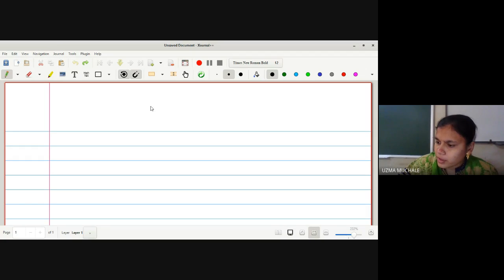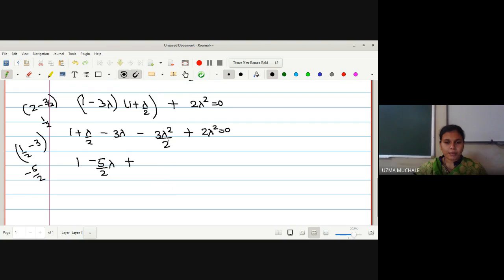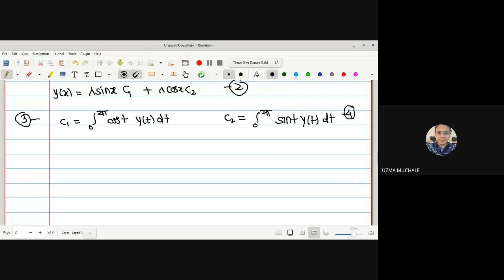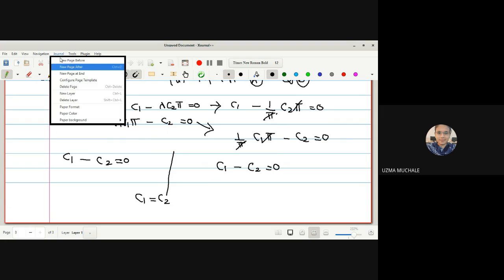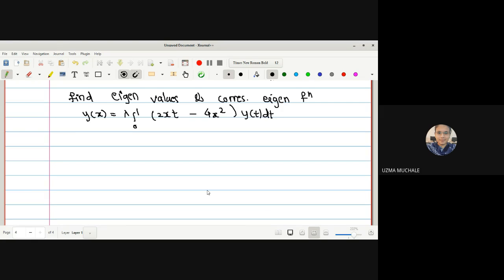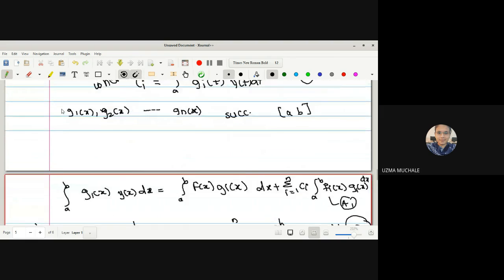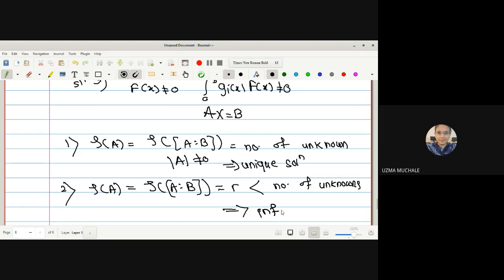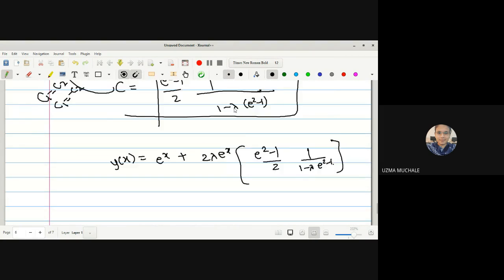Integral equation lecture 9 and 10